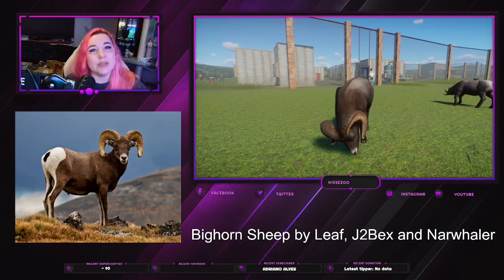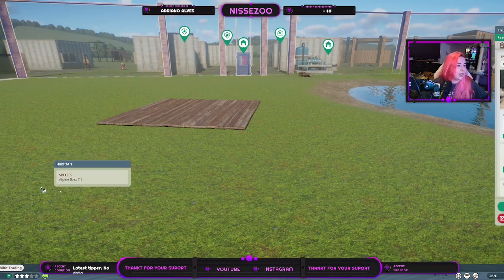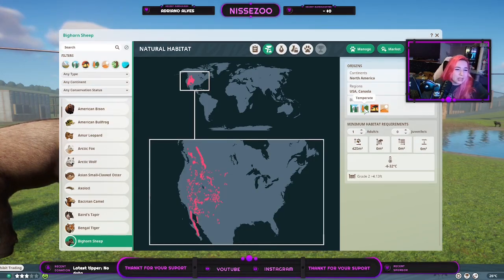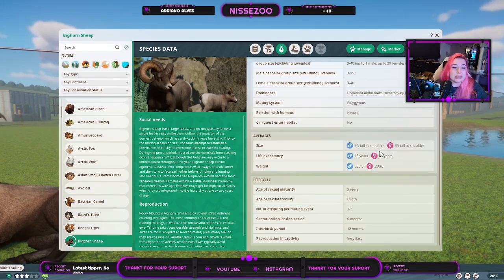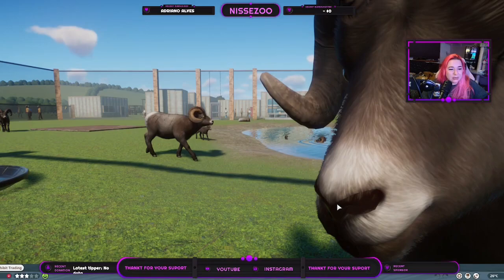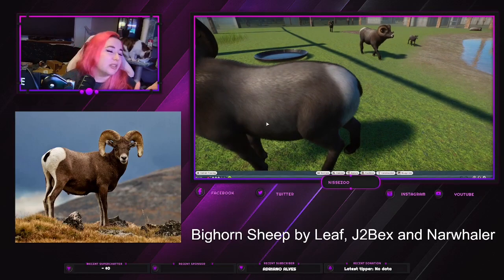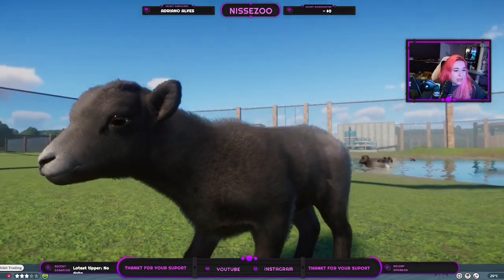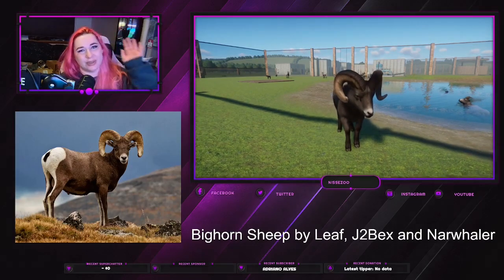Bighorn Sheep by Leaf, J2Bex and Narwhaler - Planet Zoo Mod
hey :)
Today i just wanna go over the Bighorn Sheep mod (by Leaf, J2Bex and Narwhaler).